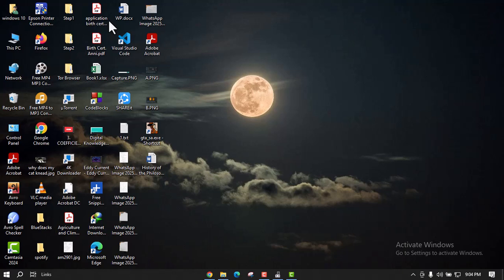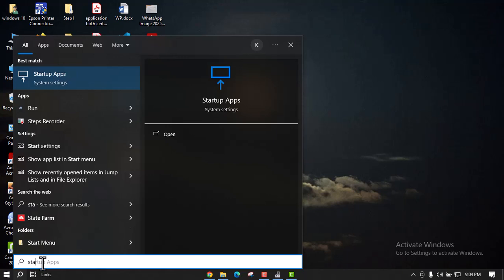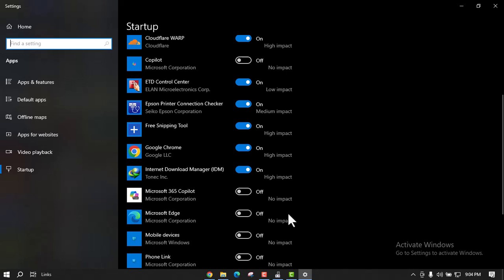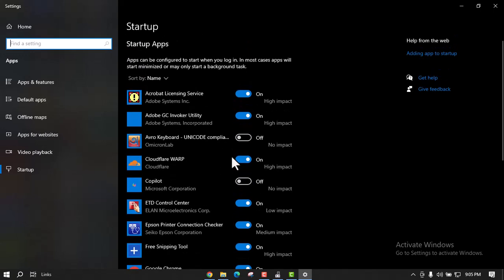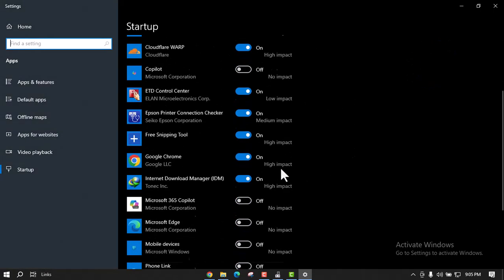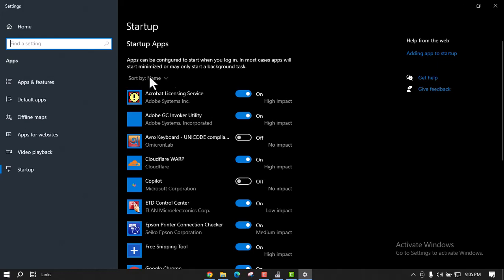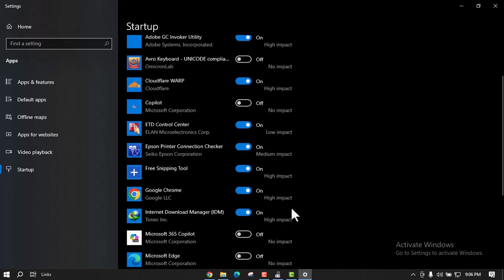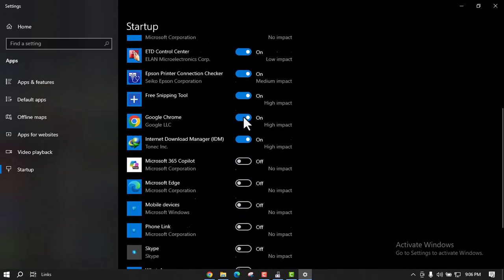How To Disable Apps Opening On Startup Windows 11/10 - Full Guide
Do you want to know how to disable apps opening on startup windows 11 ? Then this is the video for you!

This is a step-by-step tutorial on how to disable startup programs windows 11 full guide on this.